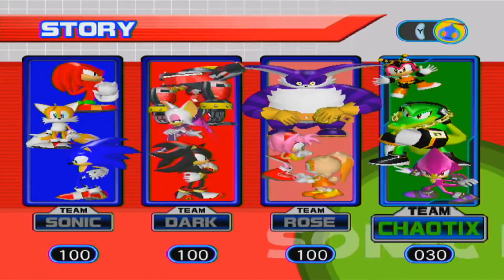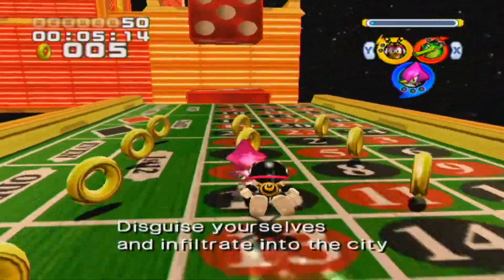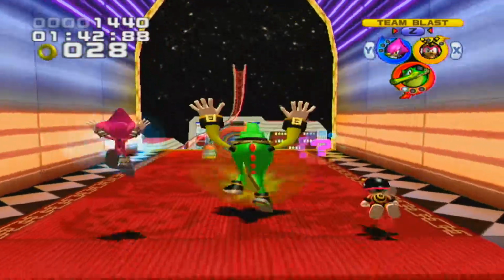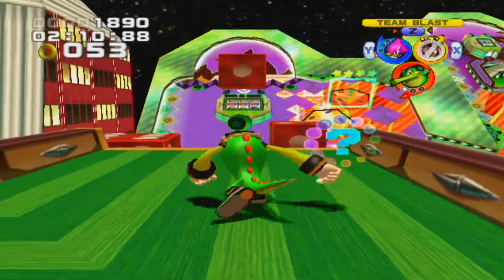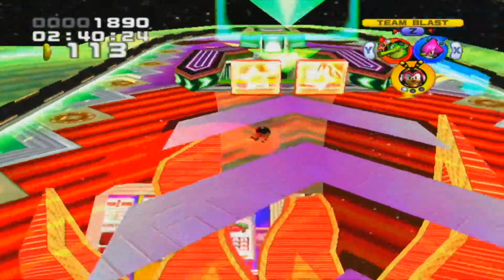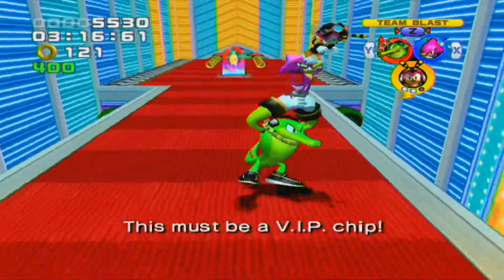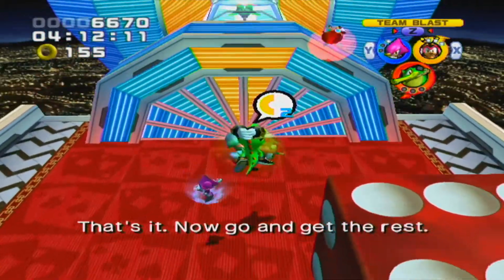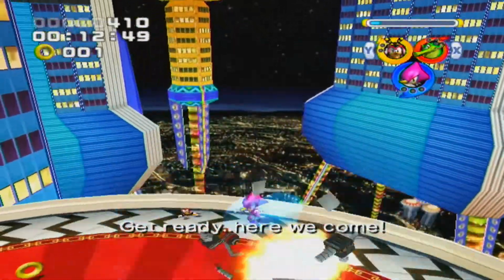Sonic Heroes: Team Chaotix Part 3: Rings Galore!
Rings, Rings For Everyone, Recordings will sound better in the near future in case you may be wondering